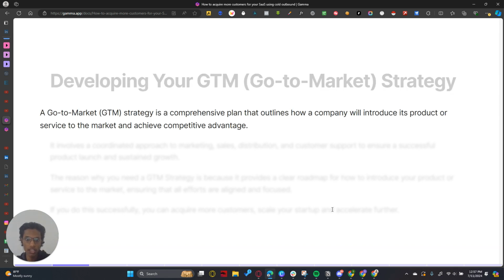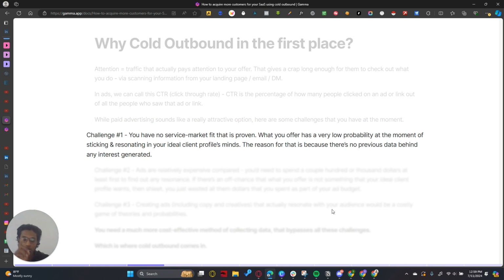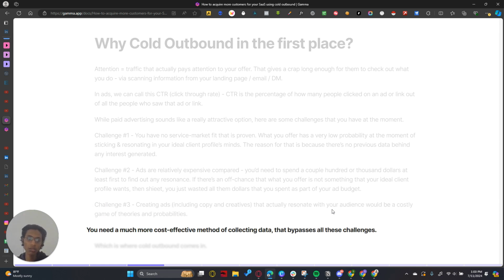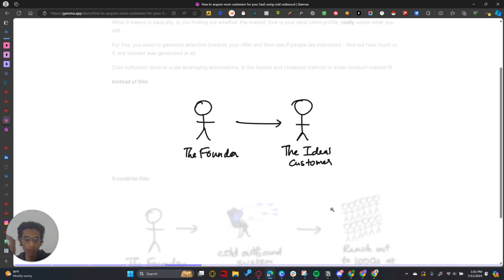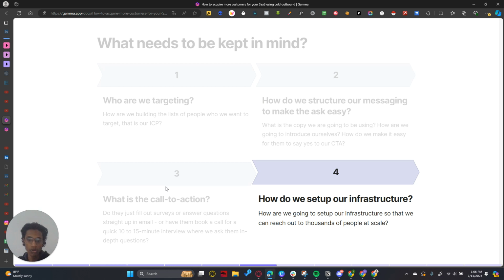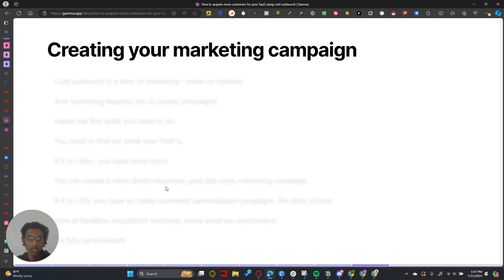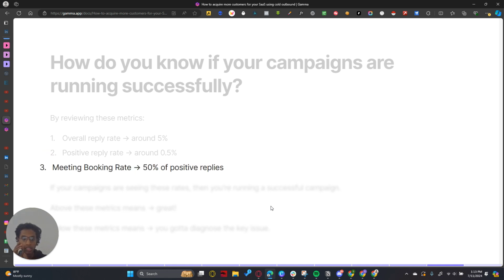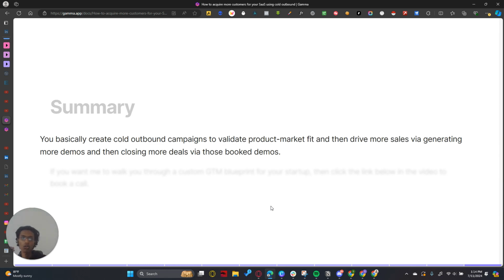how to acquire more customers for your SaaS using cold outbound